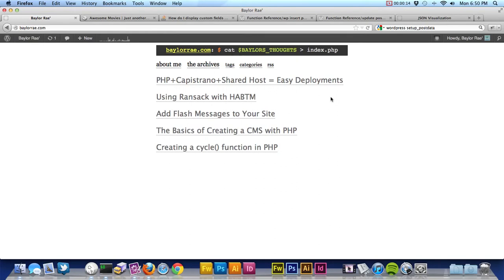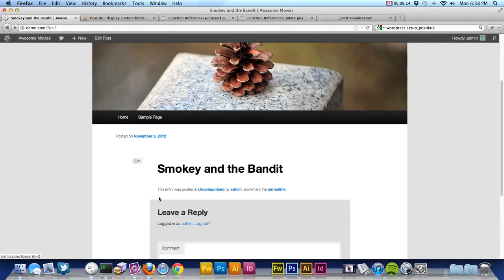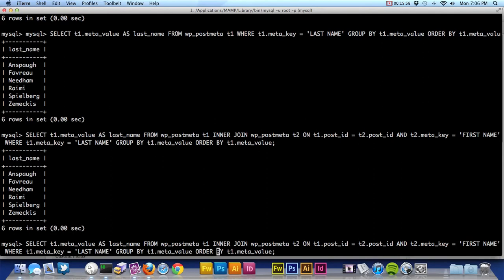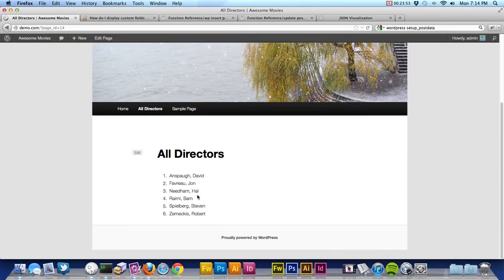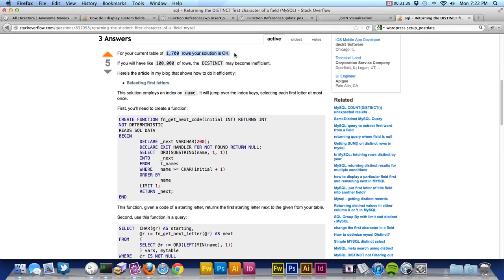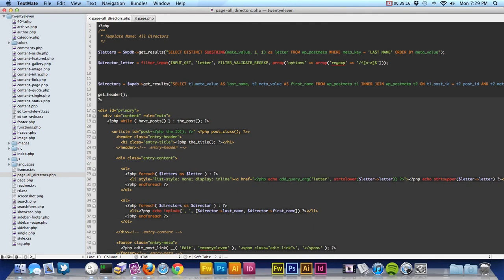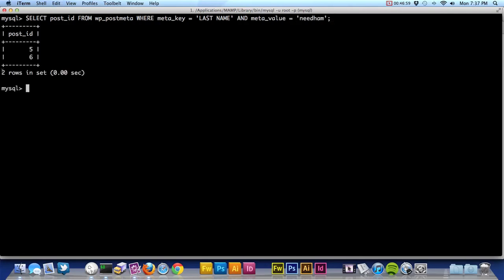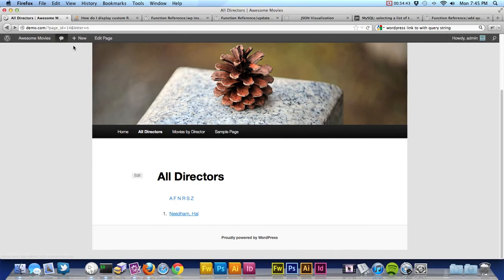Doing More With WordPress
So you want to use WordPress for more than just a blog. Well, I'll show you how to use custom page templates to make a feature filled website.